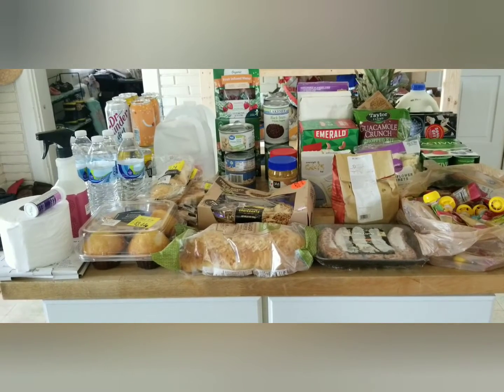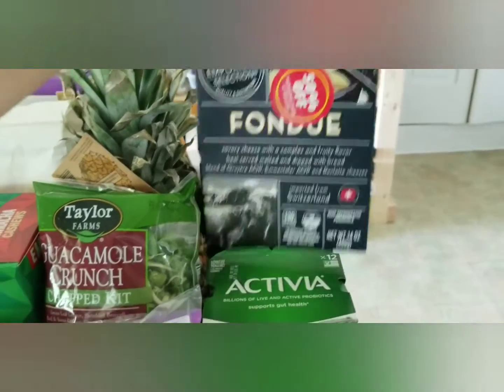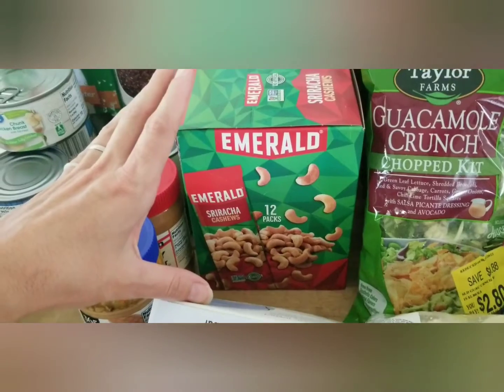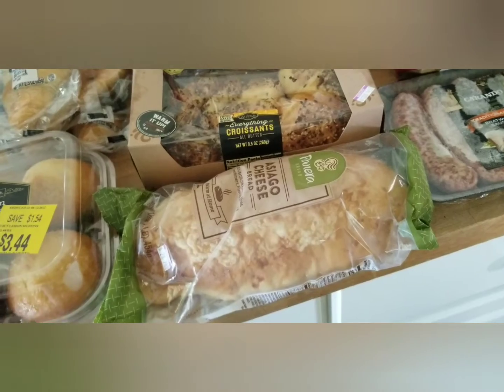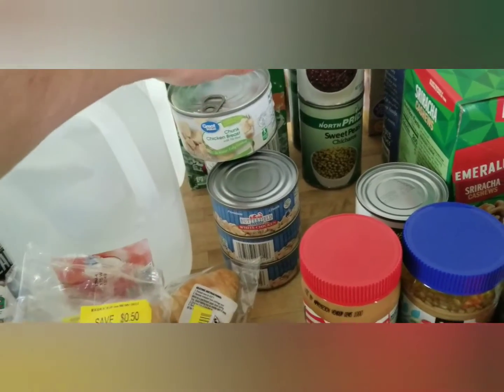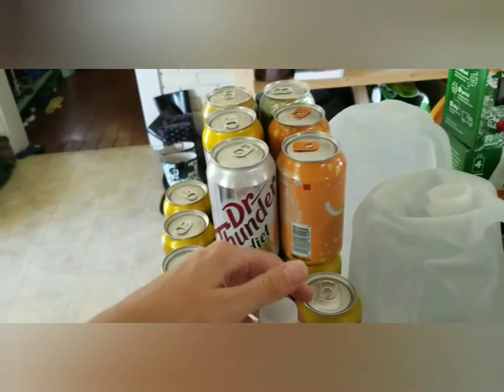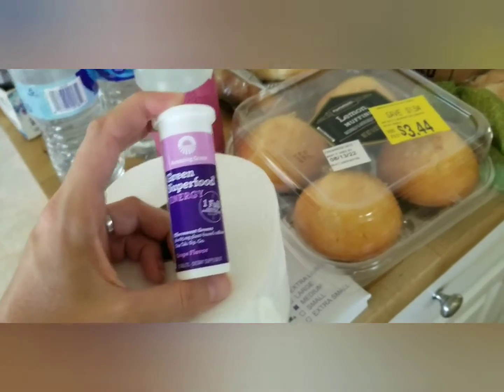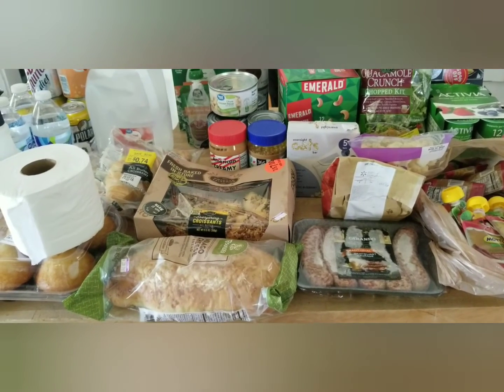Food Bank/Pantry Haul: 08/16/22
Welcome!